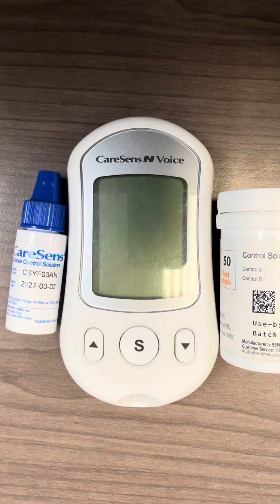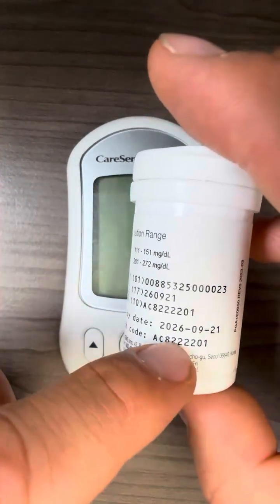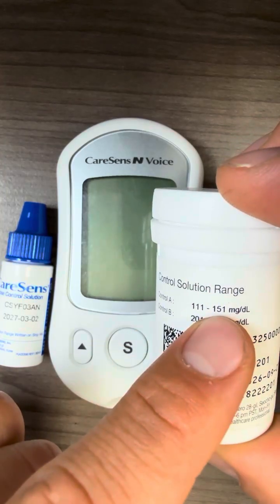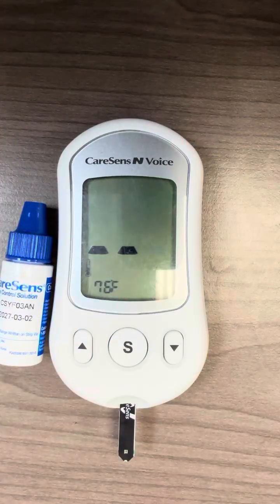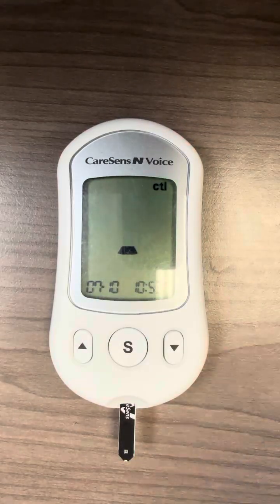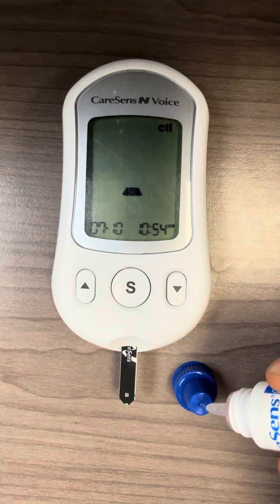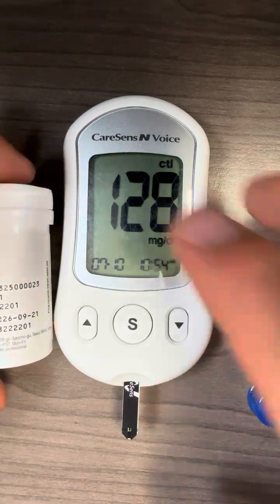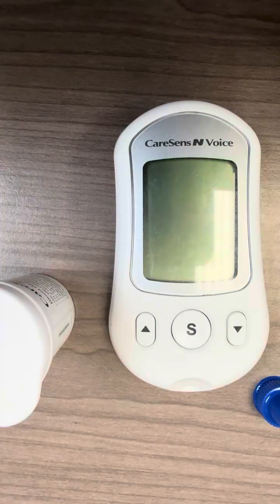CareSens N Voice - How To Control Solution Testing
How to Control Solution Test with CareSens N Voice meter and test strip.